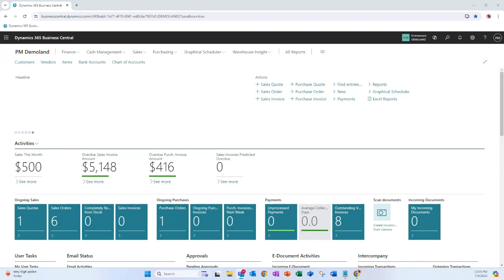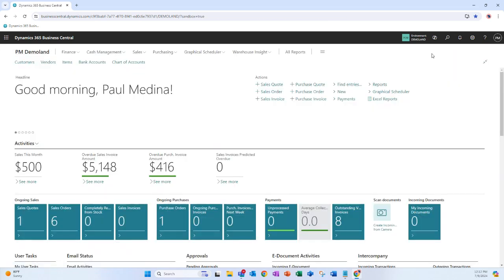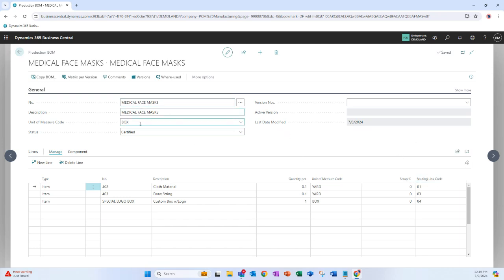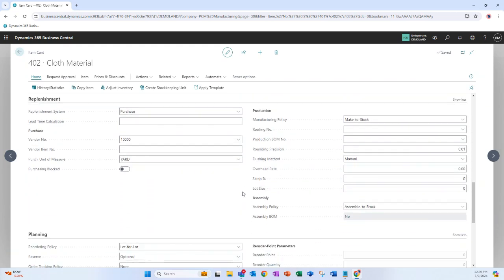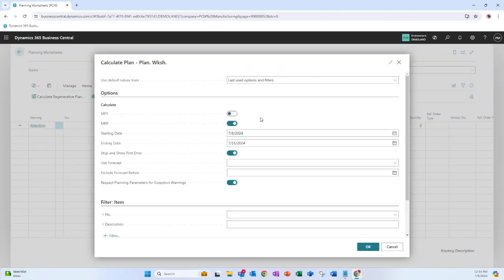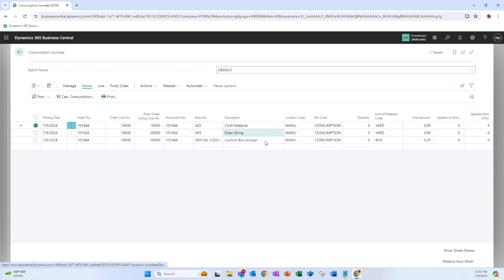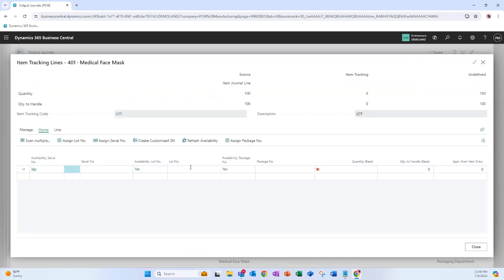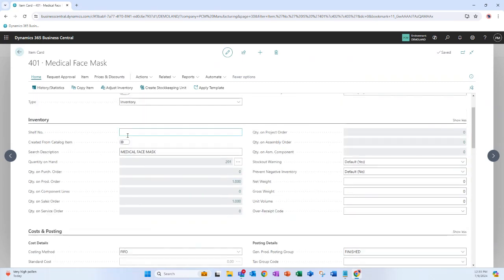BC Manufacturing - Manual Flush Demo